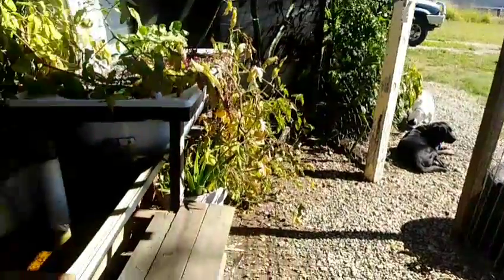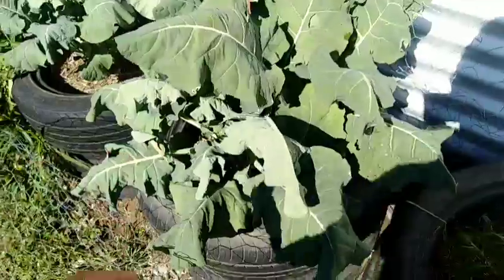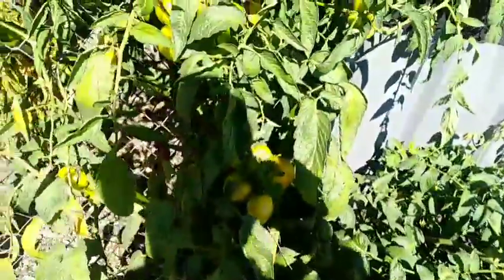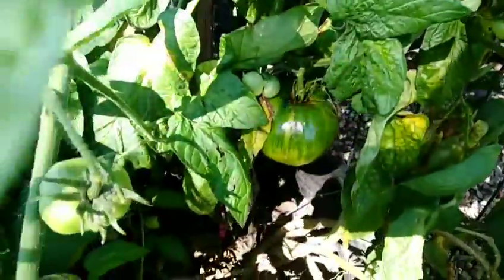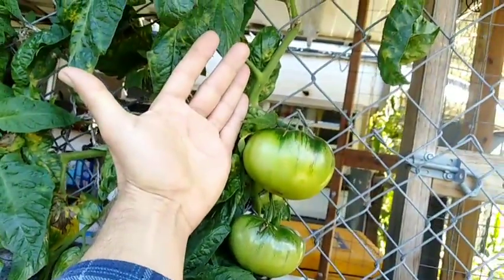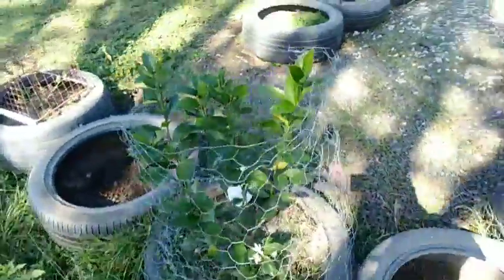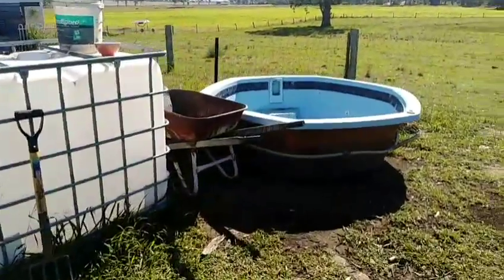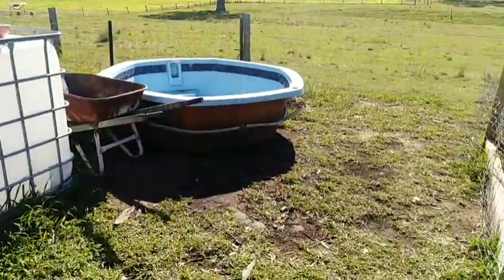Garden tour - winter 2021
I actually filmed this a few weeks ago (04/06/21) but only just got around to uploading. So a lil out of date, However still relevant. Enjoy!